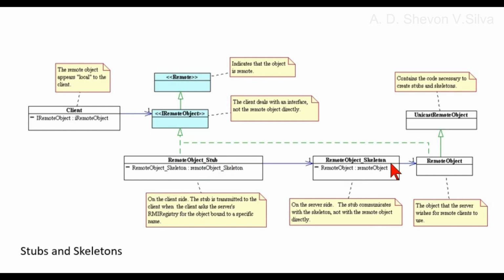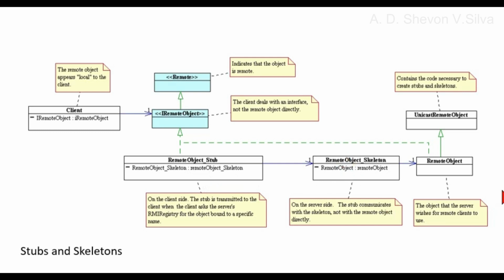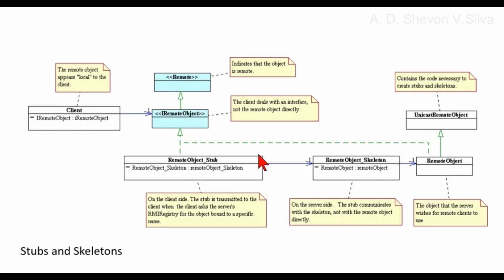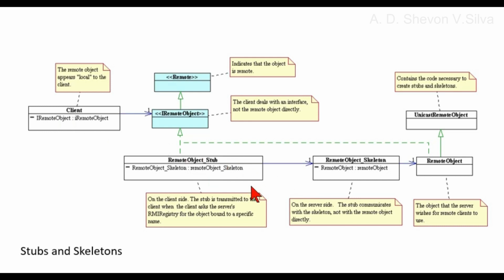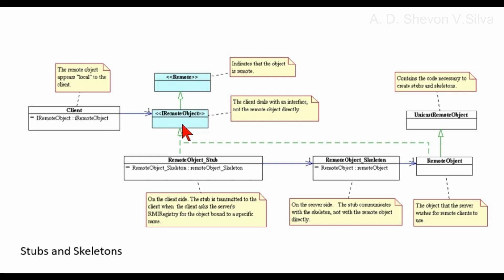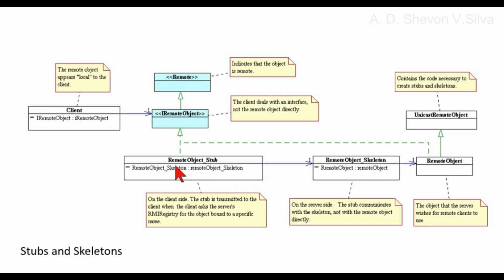Stubs and Skeletons (in Java Remote Method Invocation)